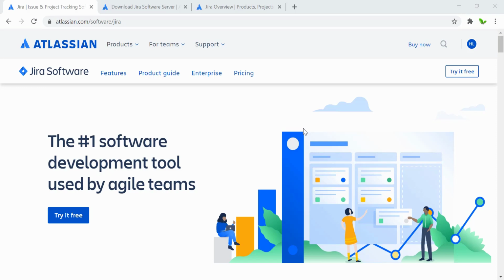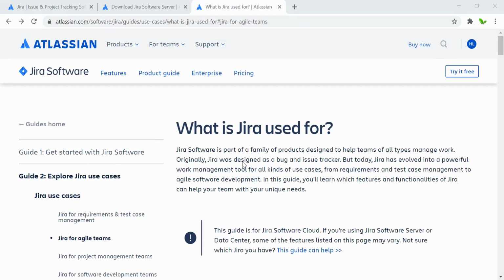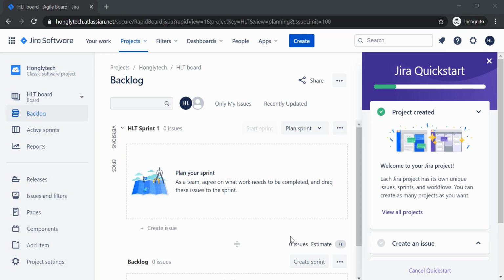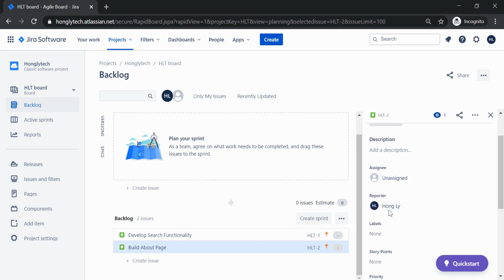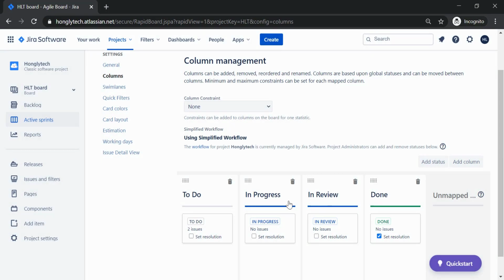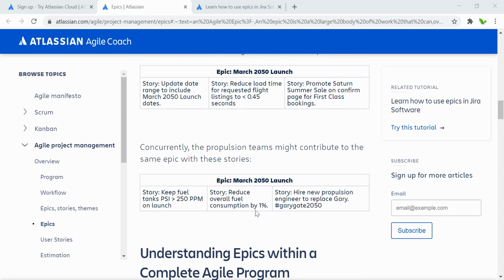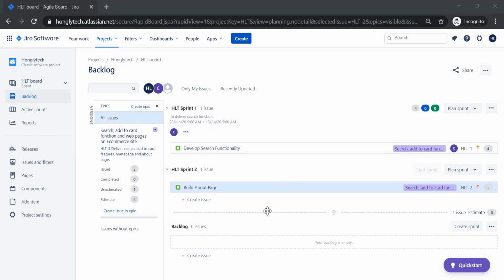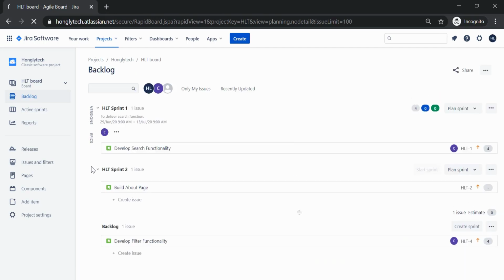Introduction to JIRA Software Cloud + How to Install JIRA for FREE | Getting Started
In this video, I will introduce you to Jira Software and how to install Jira Software Cloud for completely FREE. Let's watch the video!

00:00 Introduction to JIRA
05:44 Install Jira Cloud for Free
09:55 How to Use Jira Software

COVID-19 Live Now URL